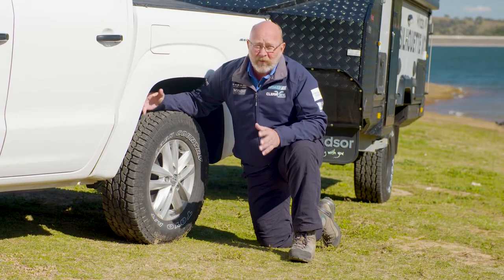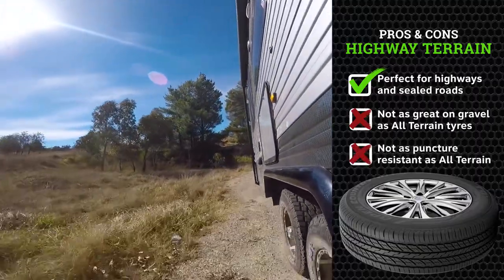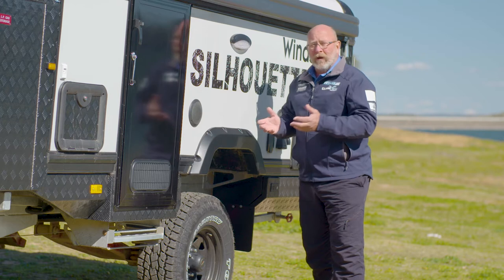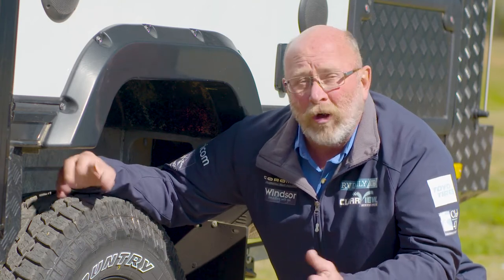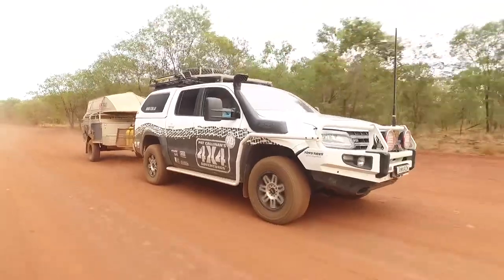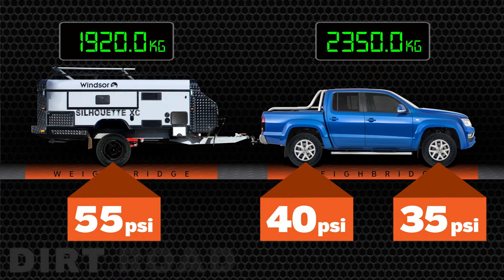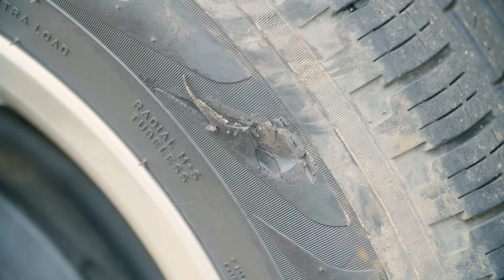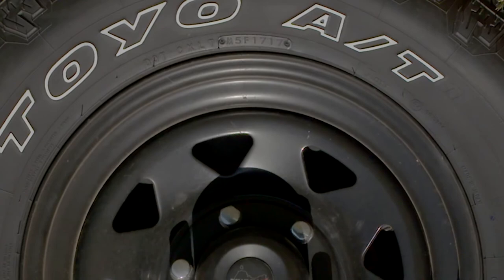RV Daily Towing Series: Episode 05 - Tyres for Your Caravan & Tow Vehicle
Welcome to Episode 05 of the RV Daily Towing Series: Practical Guide to Modern Towing! In this episode, we join forces with Pat Callinan to discuss the crucial topic of tyres for both your caravan and tow vehicle. Ensuring you have the right tyres is essential for safety and performance on your adventures!

🔍 What You'll Learn:
• Importance of selecting the right tyres
• Key differences between caravan and tow vehicle tyres
• Maintenance tips for optimal performance

for our range of products, dealerships, and specifications.

🌟 Ready to seek your own adventure?